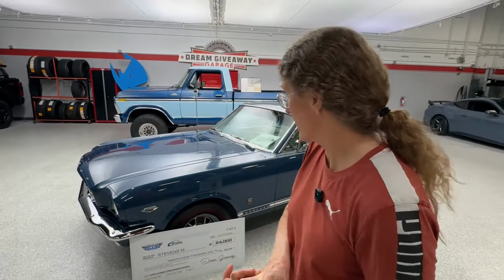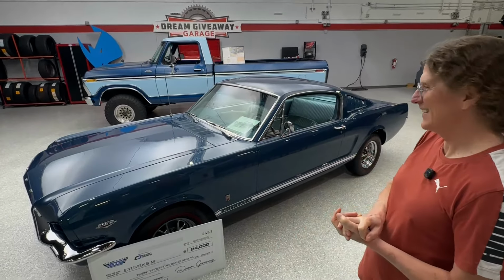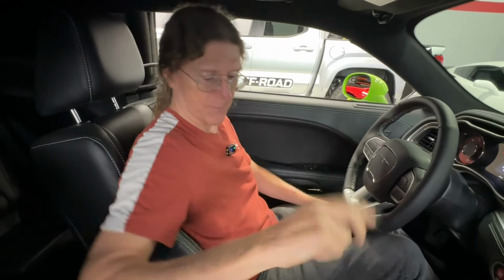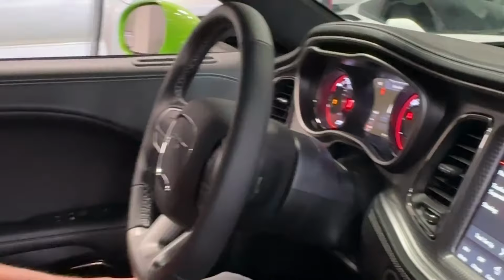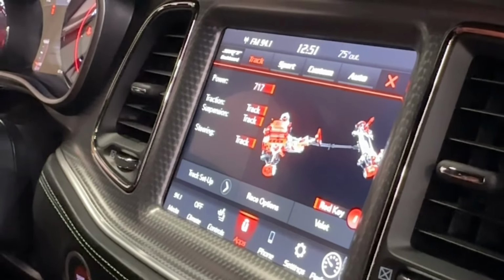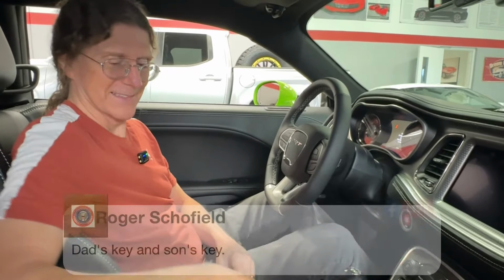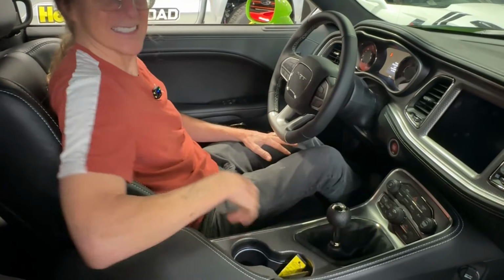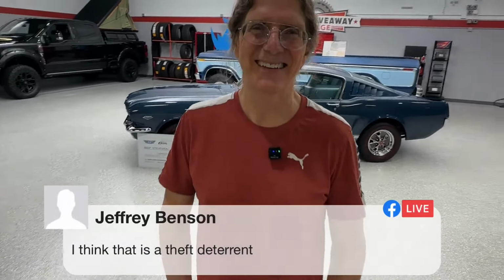Dodge Hellcat Jailbreak 6 Speed Manual! Check out the interior and the key to unleash the beast!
What's Black, Red and Green All Over? This Dodge Hellcat Jailbreak Widebody SRT Ferocious Feline with both a Black Key for taming done the horsepower and the Red Key to Unleash the 717 hp Beast!